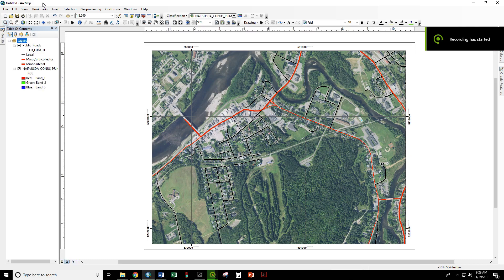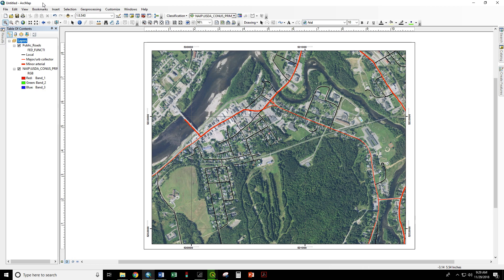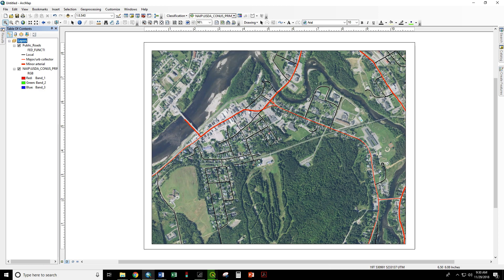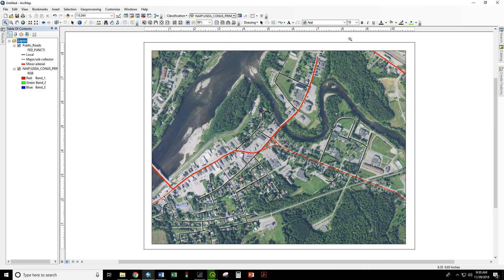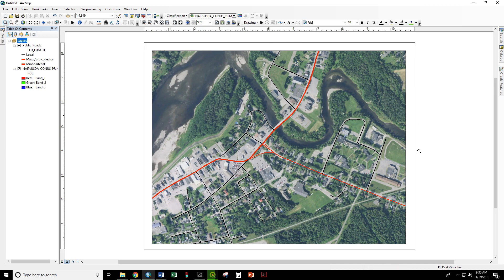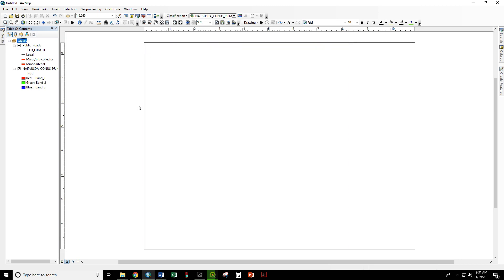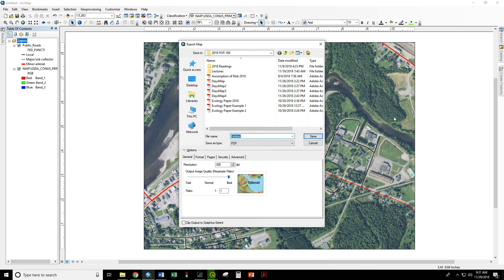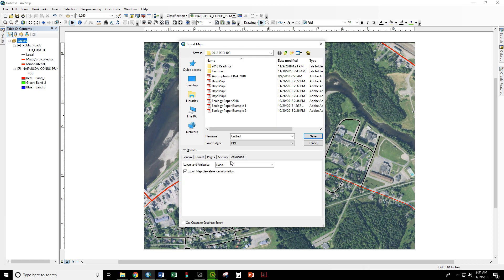Exporting a map from ArcMap 10.5 for the Avenza Maps app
How to export an existing map from ArcMap 10.5 as a reference for field navigation with the Avenza Maps app.